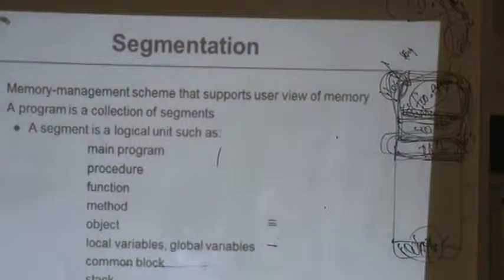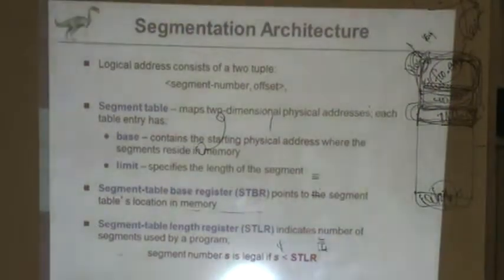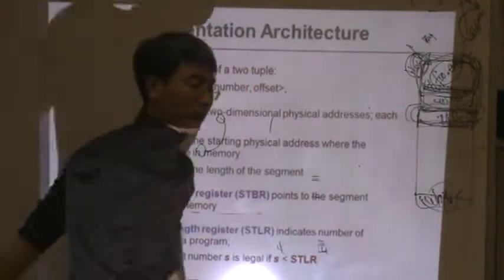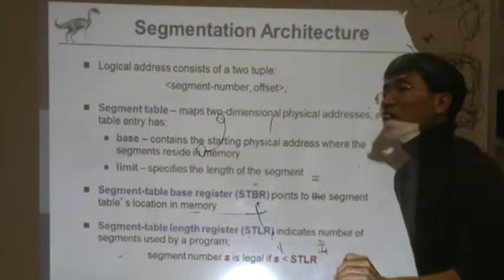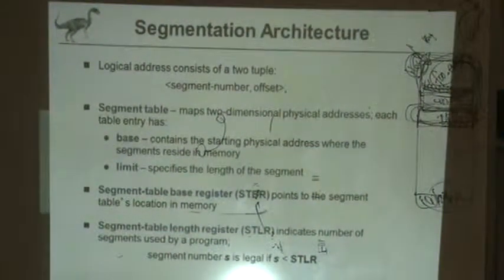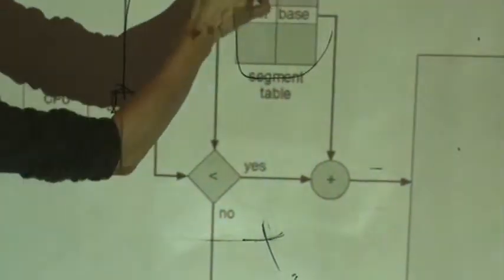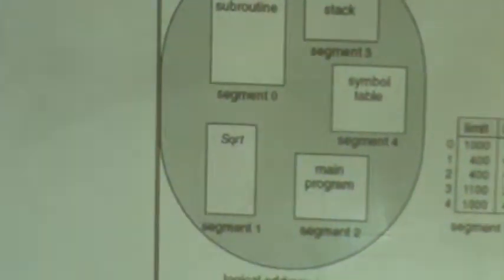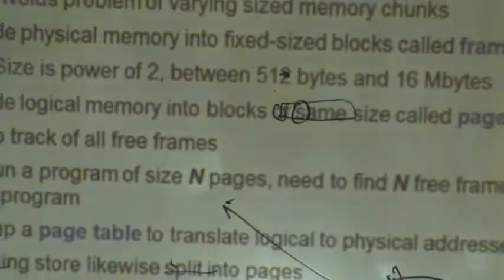CPEG503B 11 13 14